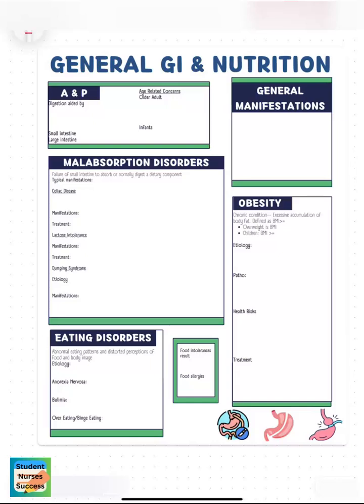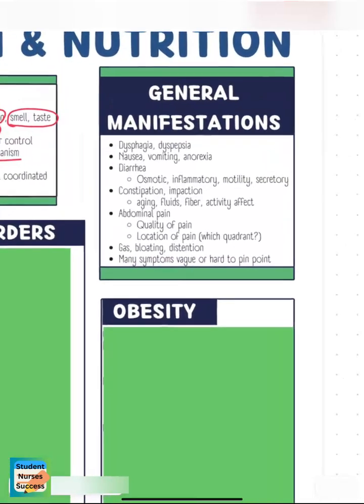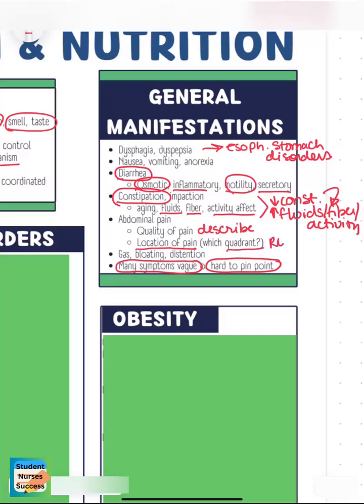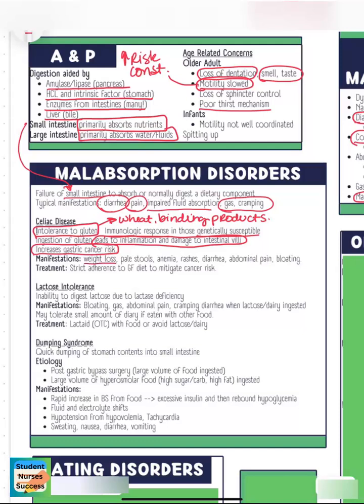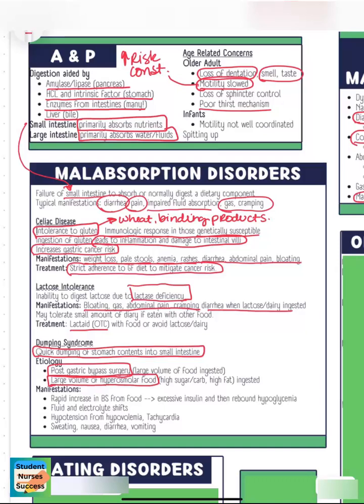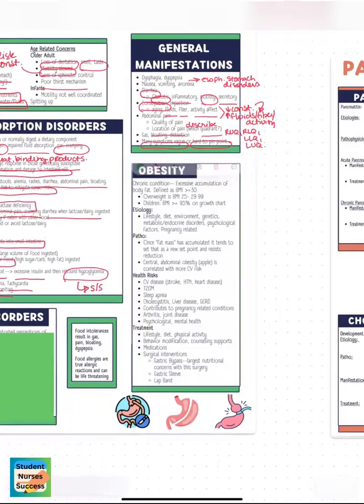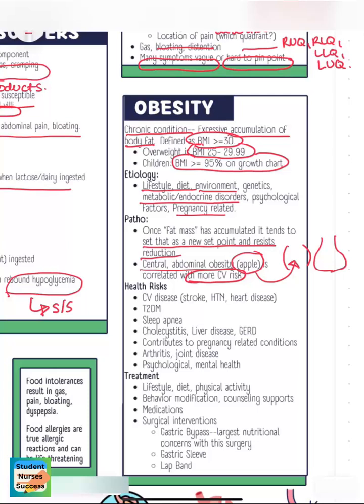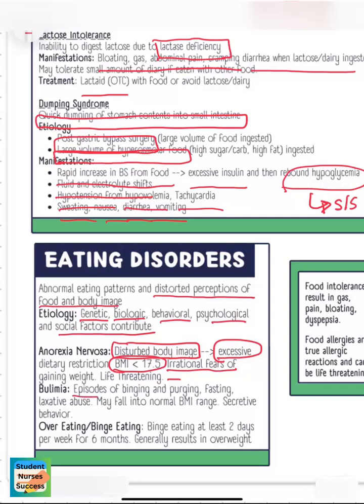GI Part 1- General GI & Nutrition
This is an introductory lecture to the gastrointestinal (GI) system and associated disorders, focusing on anatomy, common issues, and specific GI disorders such as celiac disease, lactose intolerance, and obesity. The lecture also discusses age-related concerns, malabsorptive disorders, and eating disorders, providing detailed explanations and management strategies.